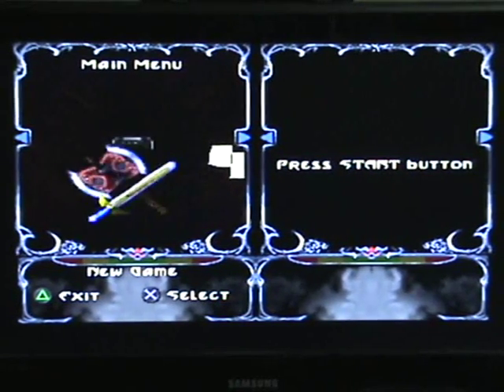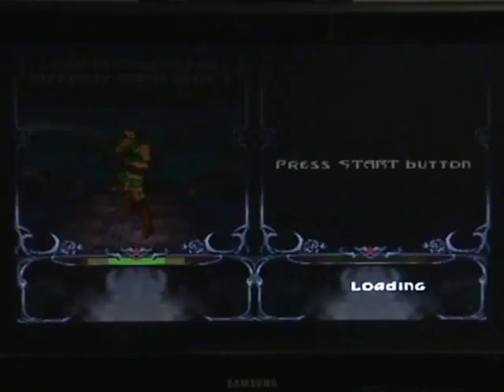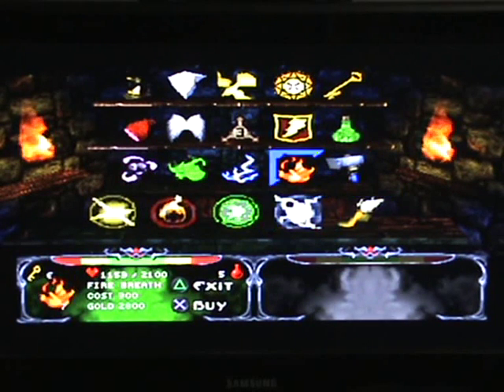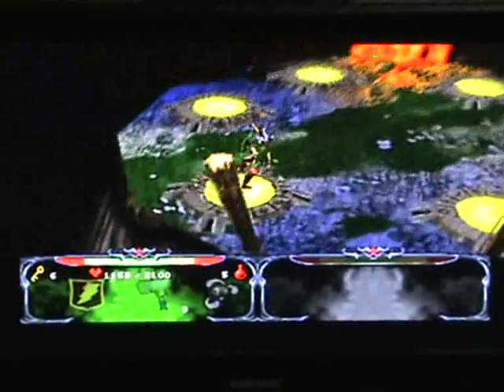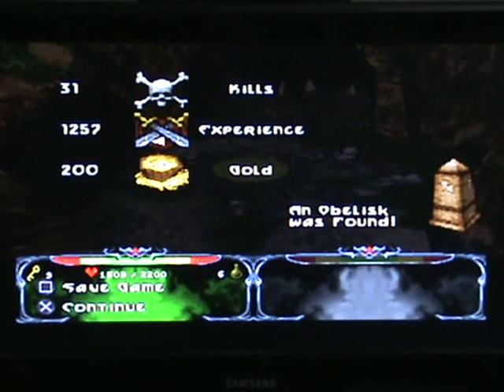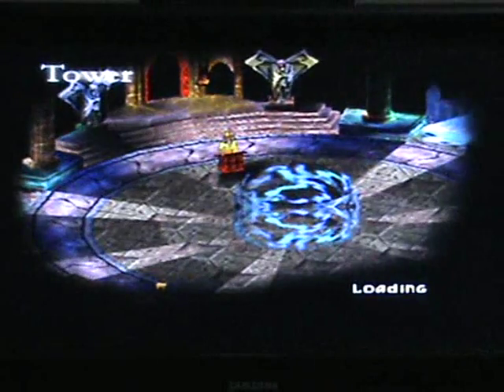Gauntlet Legends PS1 Review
This is a review of the PS1 classic Gauntlet Legends. This review was done with the original disc on the original machine (Or there-a-bouts, its a PS3 XD), this is NOT a P.C EMU!